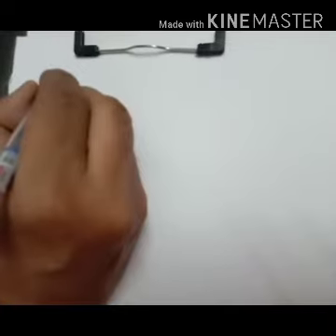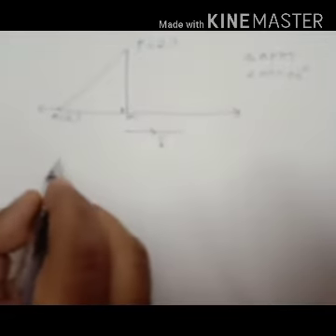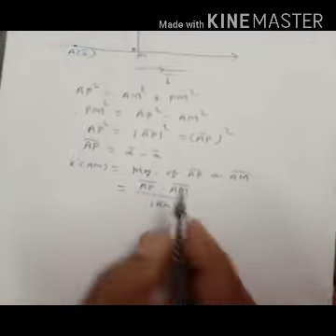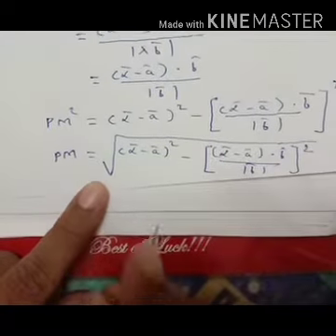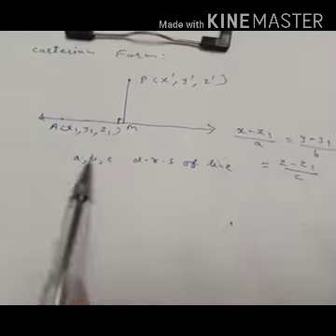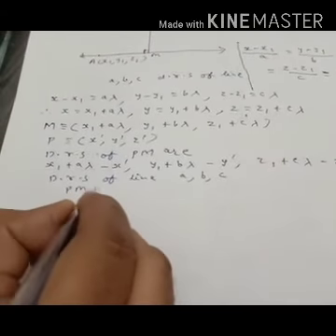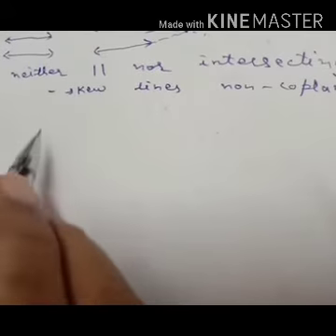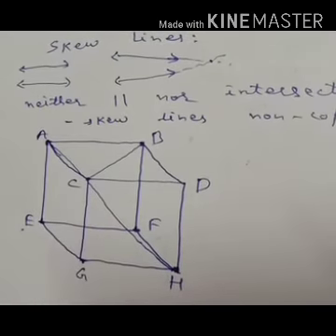Three dimensional geometry (part 16)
JEE Maths